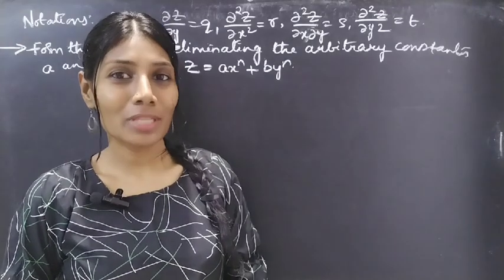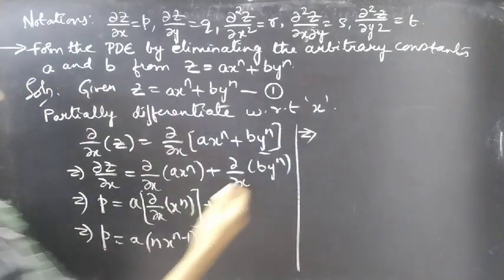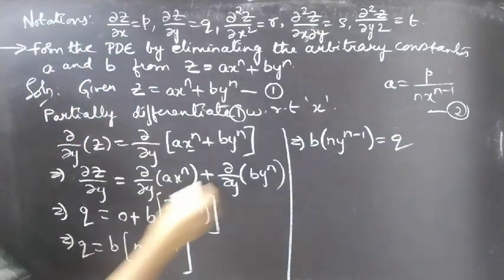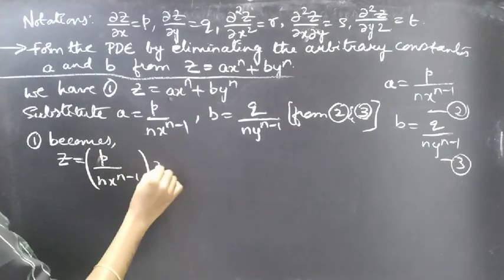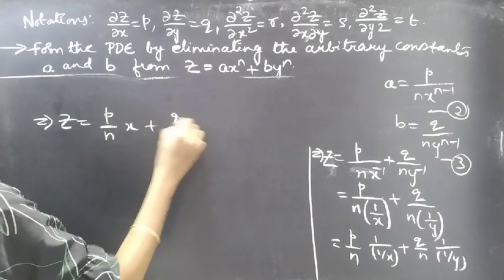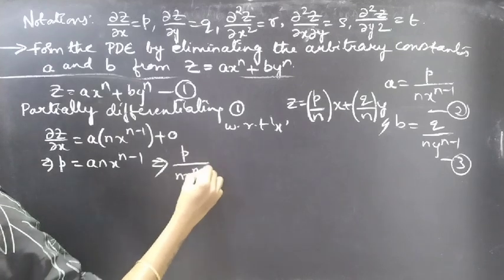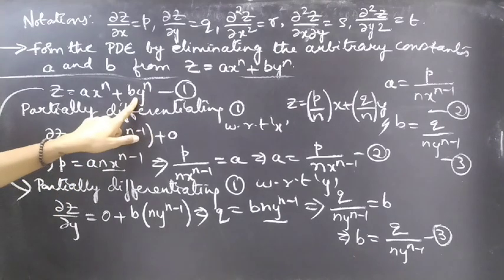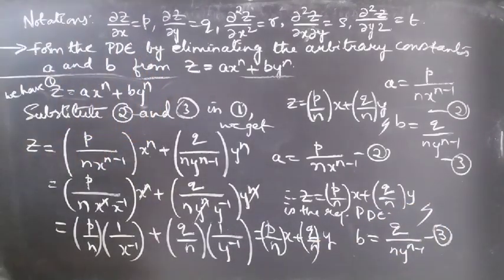z=ax^n+by^n forming PDE by eliminating arbitrary constantsa,b PDE L1k,128